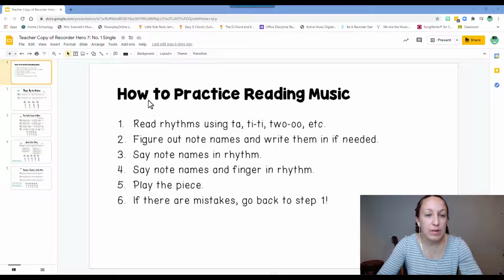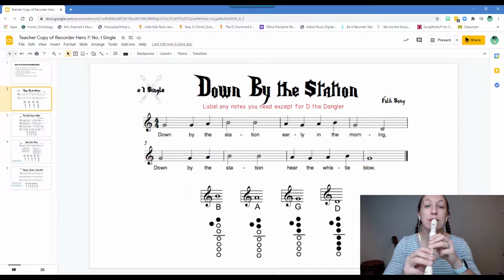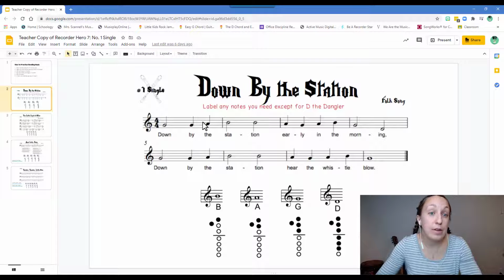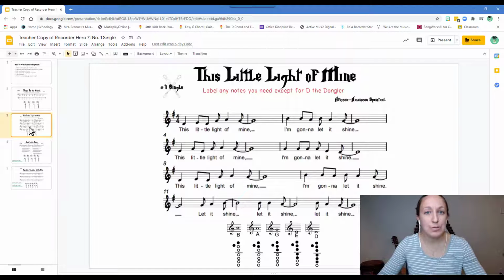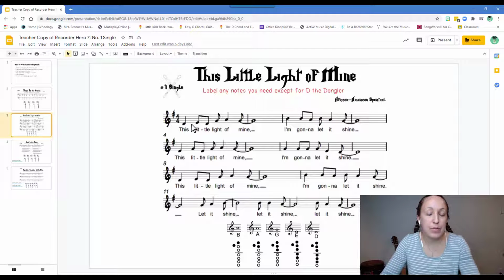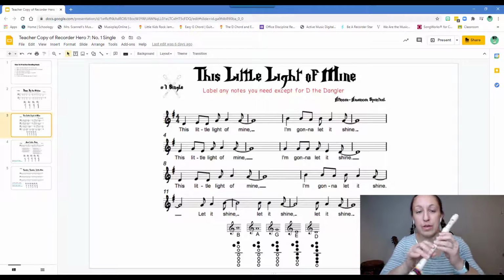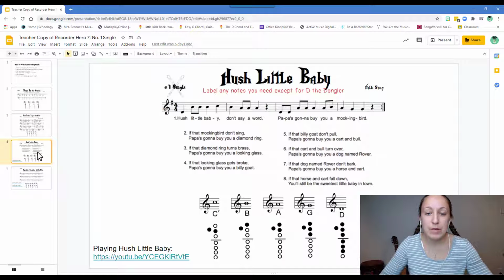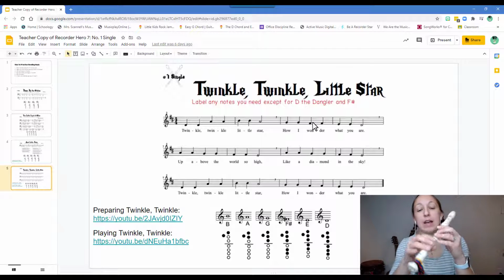Elementary Music with Mrs. Scannell: Recorder Hero Level 7 Lesson